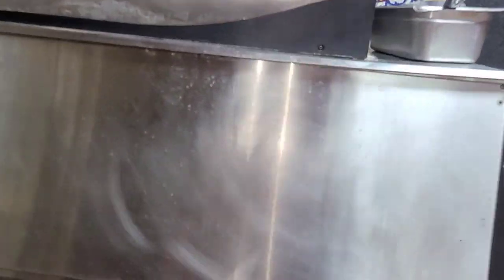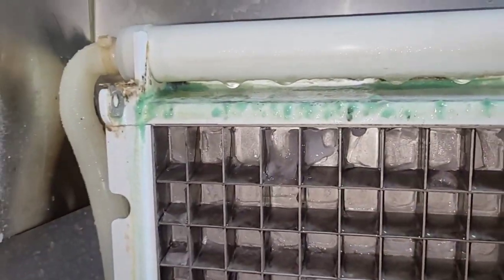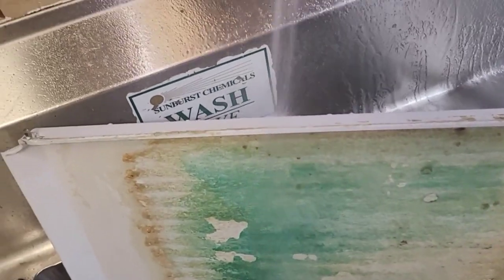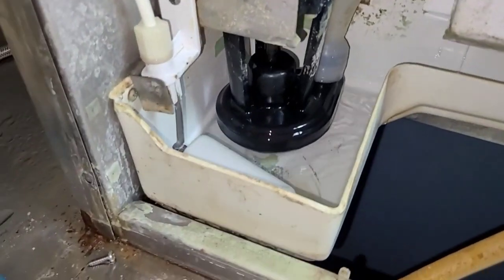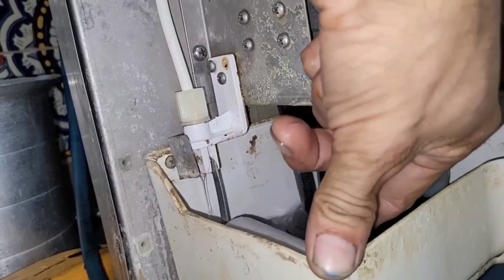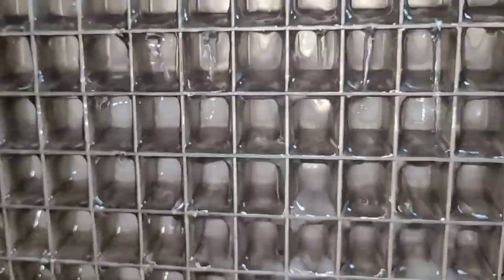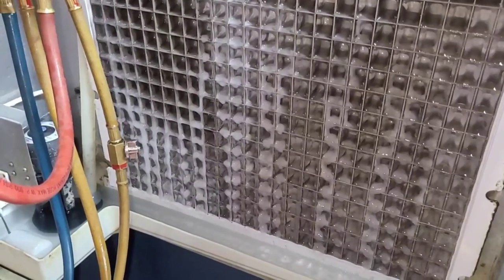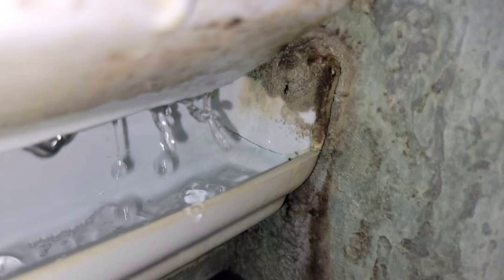ICE MACHINE LOW ON REFRIGERANT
YT 149 A little information, useful for troubleshooting Ice Machines